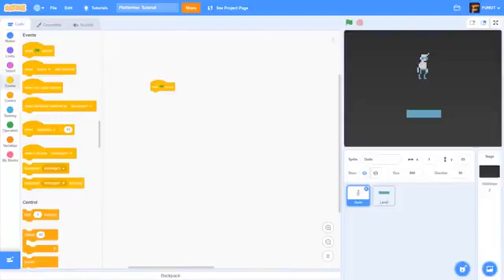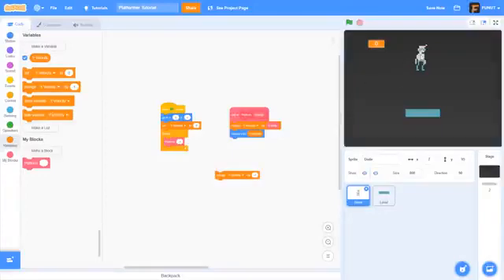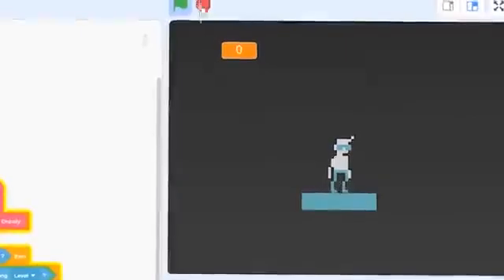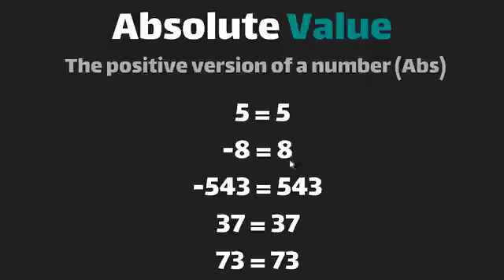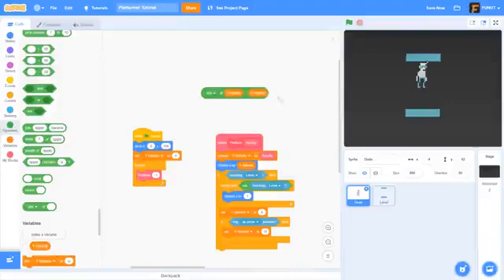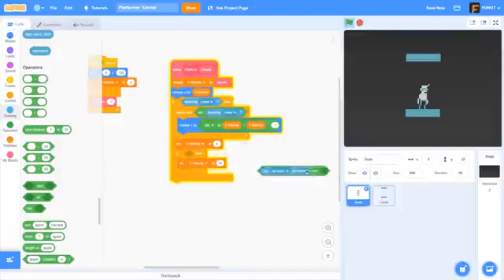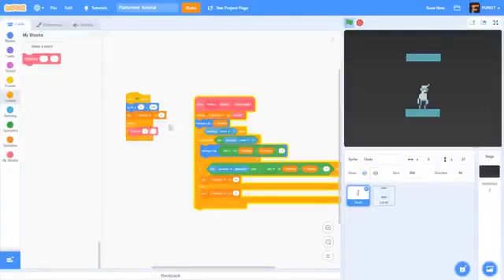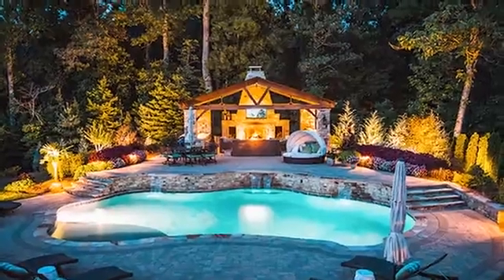Scratch 3.0 Tutorial | How To Make A Platformer | Part 1 Vertical Movement | Easy (FUNUT Reupload)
Credit to "scooby doo face thing die#8169" on discord for archiving.

Got a lost FUNUT video? Tell us in the discord!